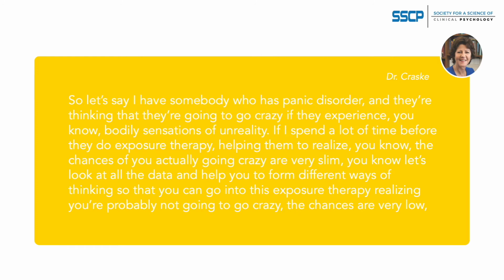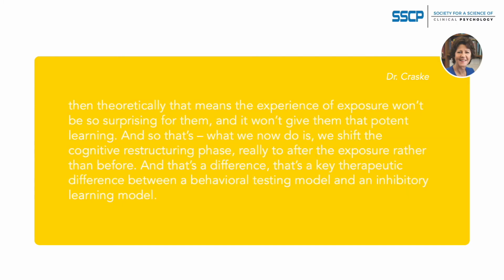MICHELLE CRASKE - Listen to Dr. Craske Explain Cognitive Restructuring in Inhibitory Learning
Listen to the whole interview on our SSCP Translating Science to Practice